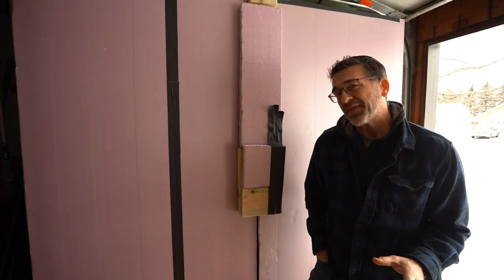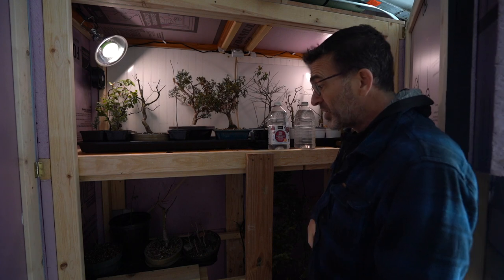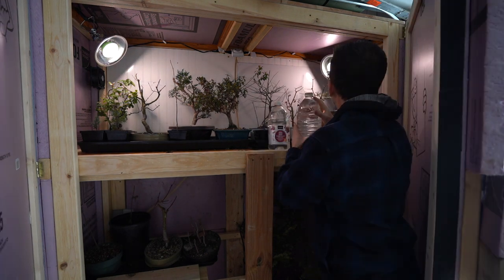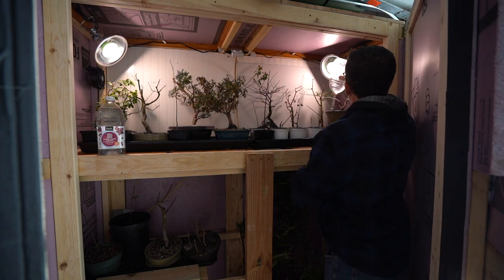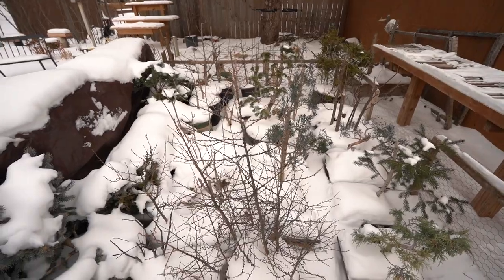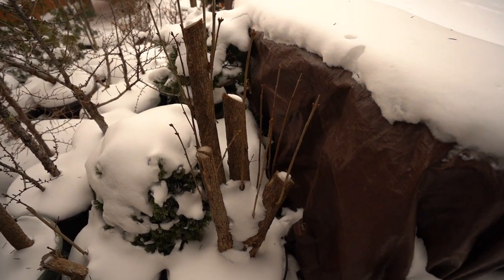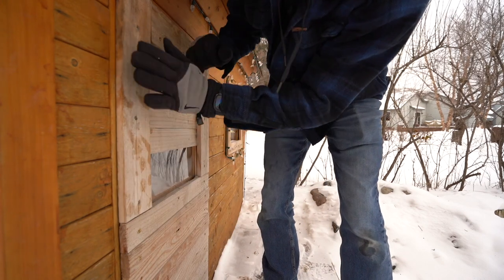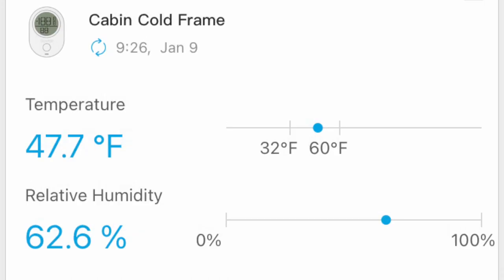Cold Frame Updates: Dave's Bonsai E177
In this episode, I take a closer look at my two cold frames after several days where the temps swing over 30 degrees within 24 hours.  How are the cold frames holding up?